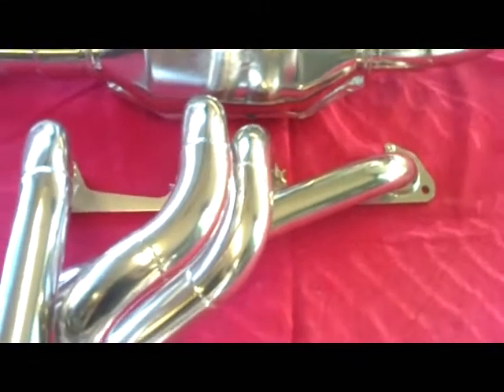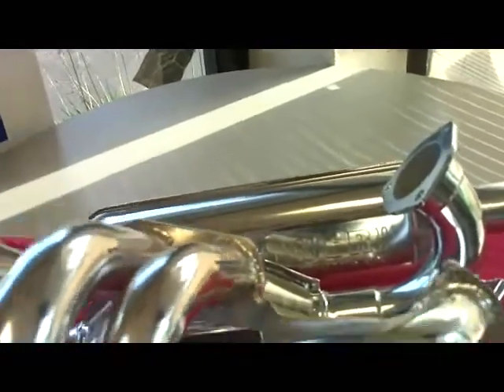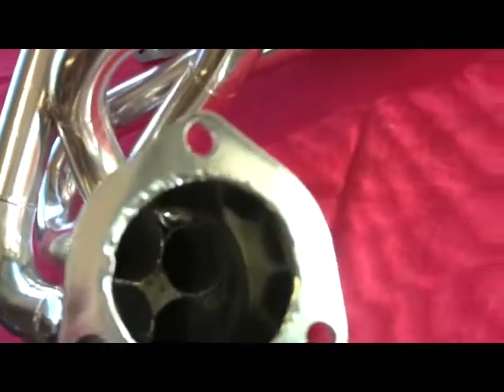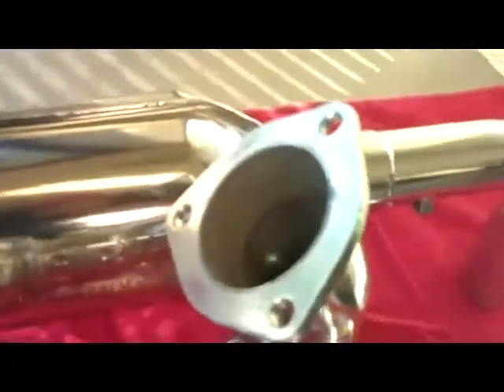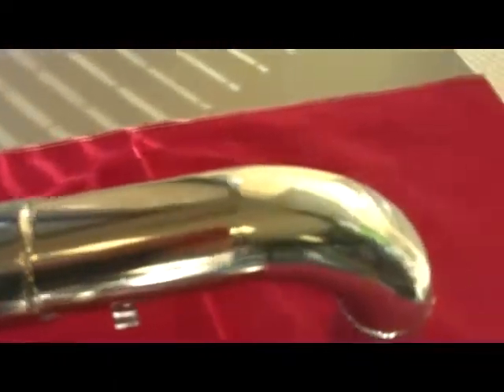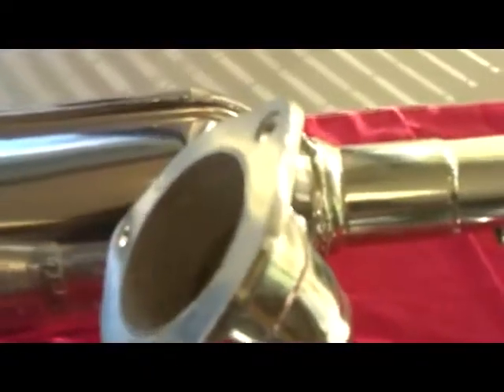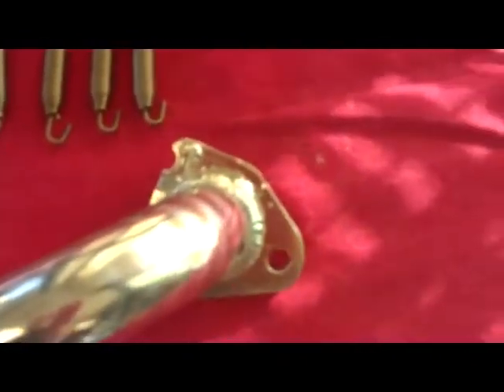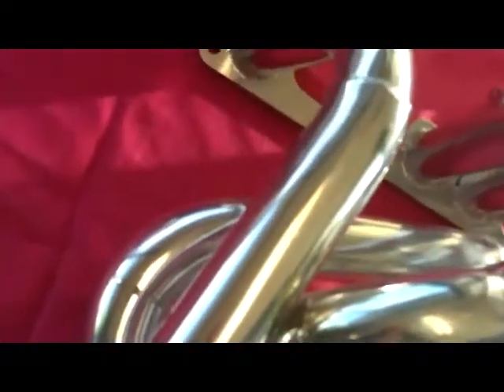Fiat X 1/9 header from Allison's Automotive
This is the new header and exhaust system for the Fiat X 1/9 from Allison's Automotive.  It fits either the 1300 or 1500 engines and will fit cars equipped with air conditioning. It features a cnc machined flange with matched ports and the stepper design on the primary tubes. The system boost peak hp 10% and peak torque 15% while hp gains in the high rpm ranges are in the 15% range and torque gains in the 20% range. The system is ceramic coated and polished for heat retention and long life. O2 sensor fitting is standard.